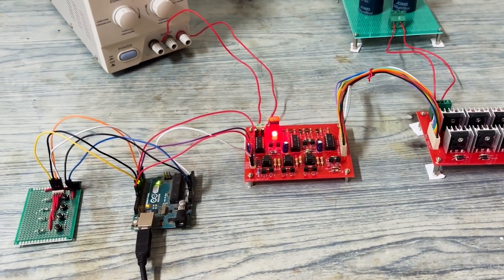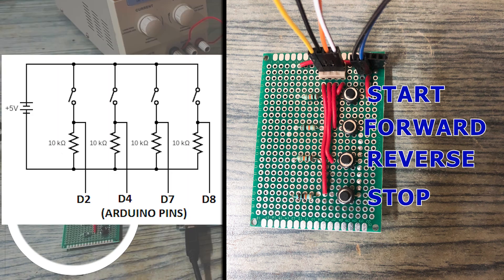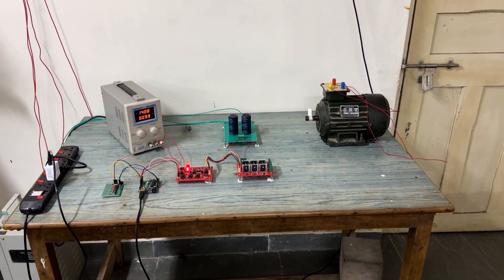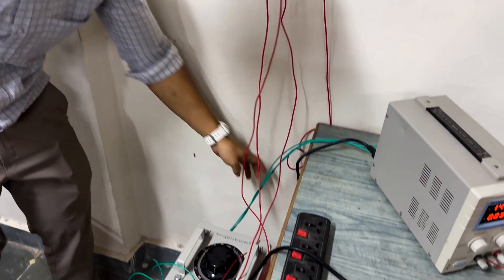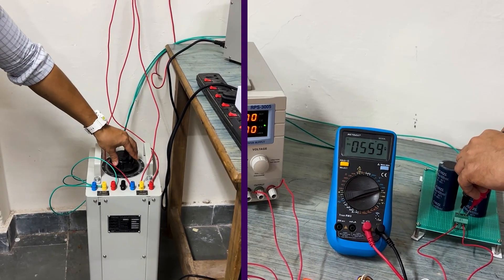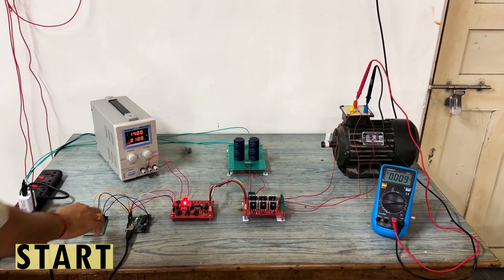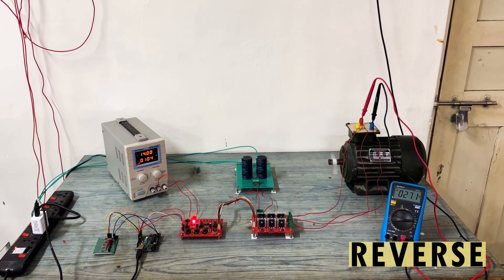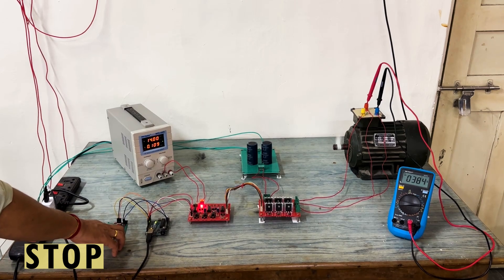Three Phase Inverter using Arduino for Speed Reverse- (Part-03)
Welcome to Fambi Tech !
Whatsapp Contact (Only Message) : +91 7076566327
(India)